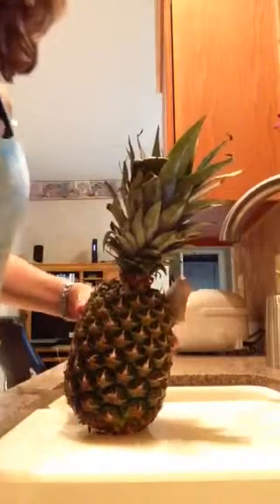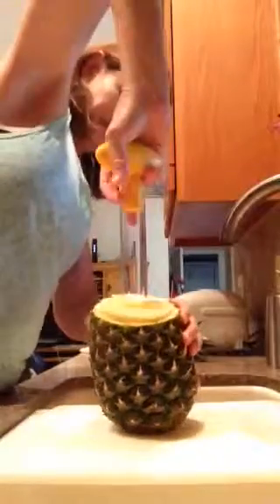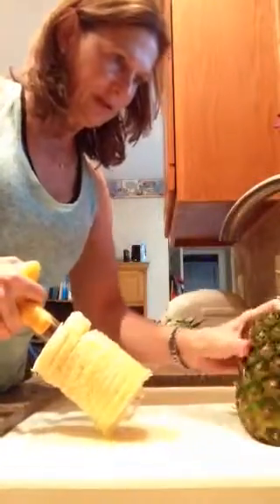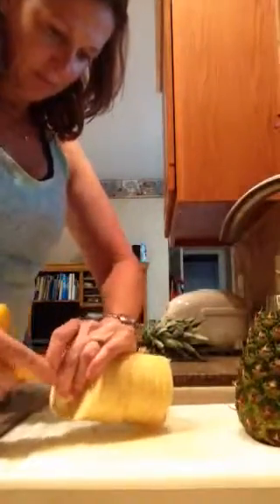Easy Pro Freshionals tool to cut up Pineapple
Pineapple slicing made easy! How to slice a pineapple.